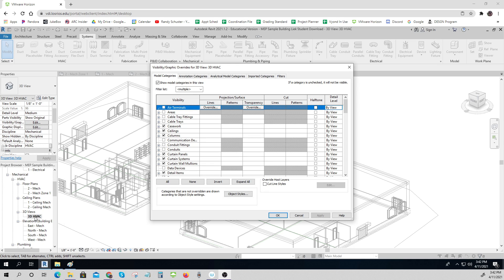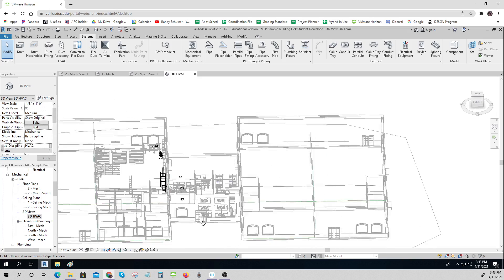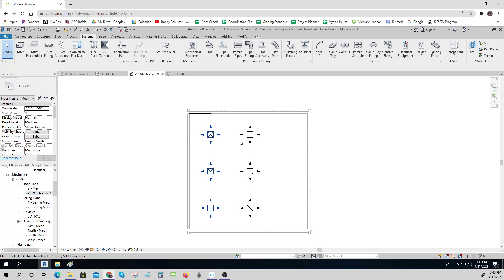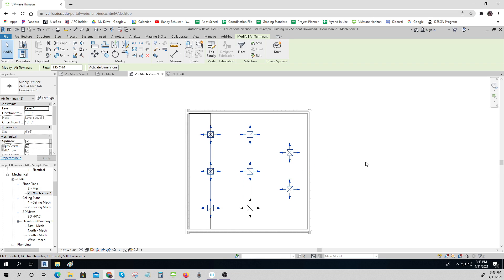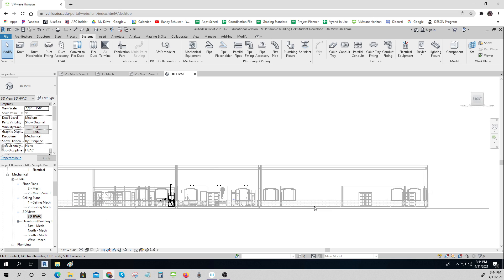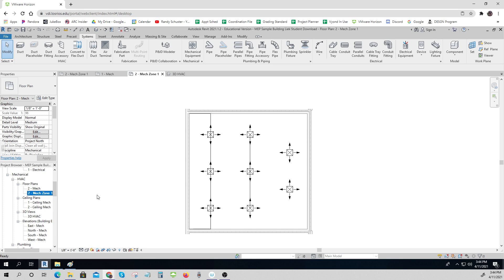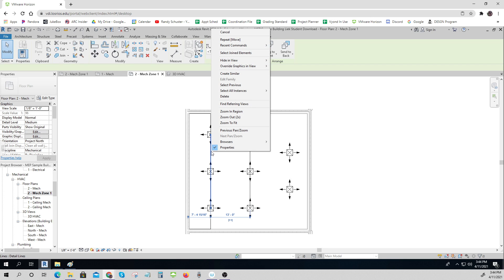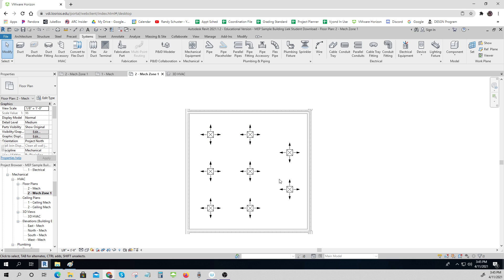330 tutorial Place air Terminal part 2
330 tutorial   Place air Terminal part 2